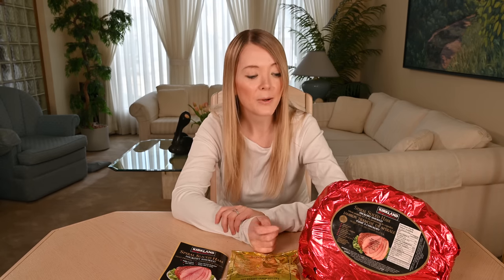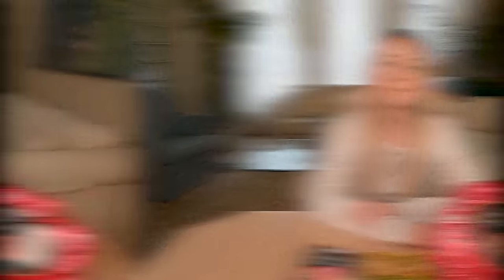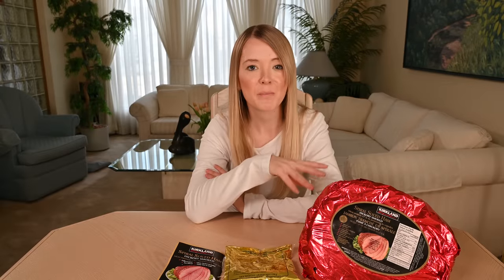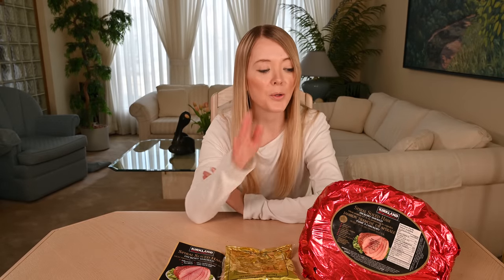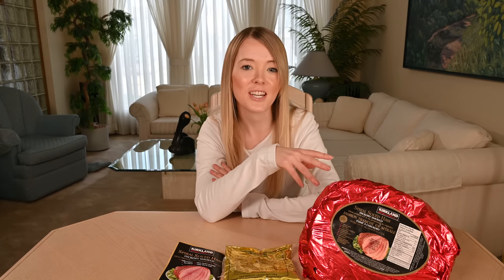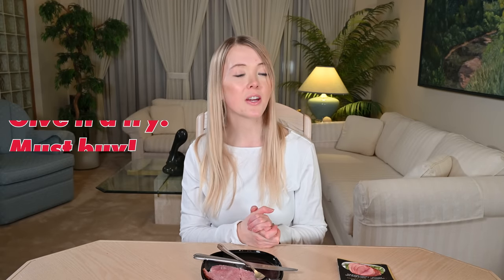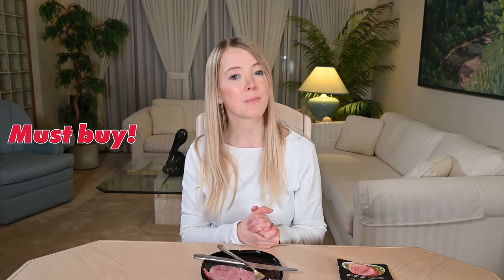Kirkland Signature Spiral Sliced Ham (Costco Food Review)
Costcuisine's review of the Kirkland Signature Spiral Sliced Ham from Costco.

Chapters:
0:00​​ Introduction/price/best before date and storage
1:21 Preparation instructions for the ham
2:29 Preparation instructions for the glaze
4:03 Preparing the ham and the glaze
5:08 Taste
5:53 Nutrition
6:21 Conclusion
7:02 Goodbye/credits

This product was purchased by Costcuisine for the purpose of producing this review. The opinions in this review are strictly those of Costcuisine. In the event that Costcuisine receives compensation for a video or post from the manufacturer of a product or some other third party, the arrangement will be clearly disclosed (including where the manufacturer of a product provides Costcuisine with a free sample of the product).